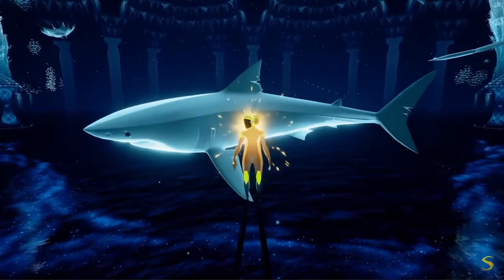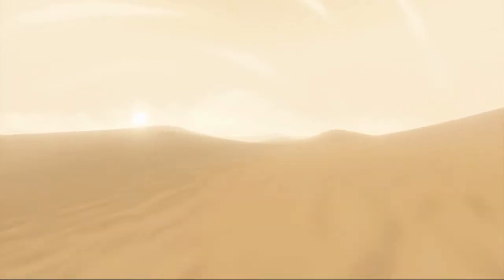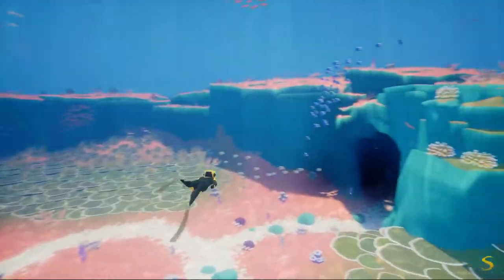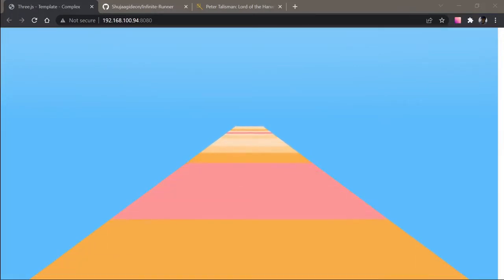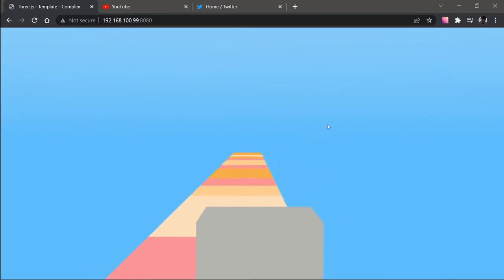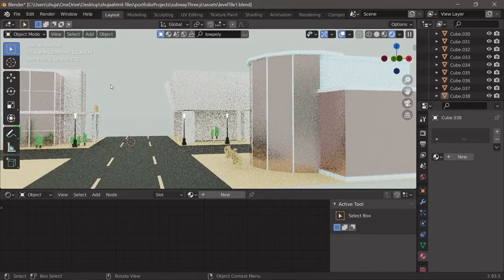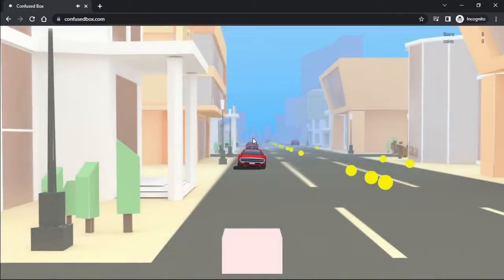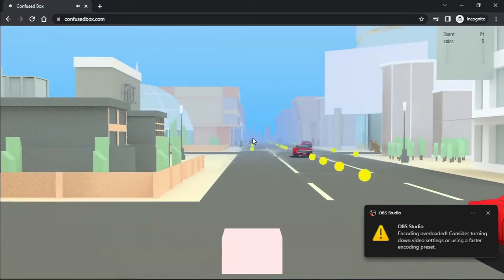I tried making this infinite runner game with JavaScript and three.js ( a short dev log)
So using JavaScript and three.js I made this infinite runner game. Just a simple game and tried to make it as smooth as possible. I will also start uploading more tutorials on applying three.js on your sites.

Chapters:

0:00 Introduction and inspiration
1:44 How I started making the game
2:40 Blender game object modeling
3:15 Run through the huddles
4:05 End